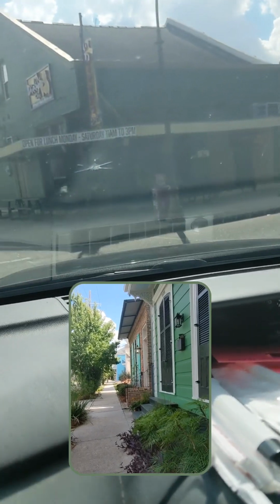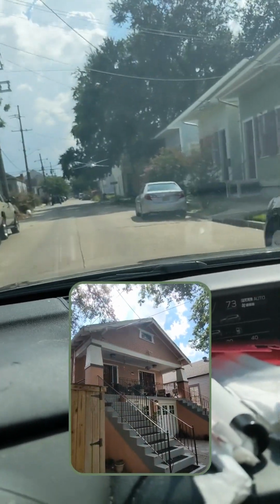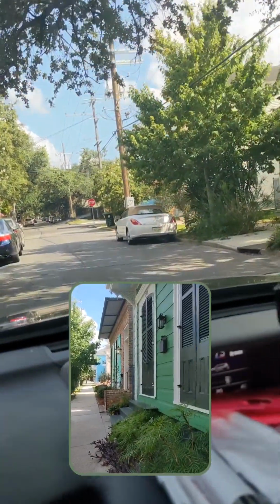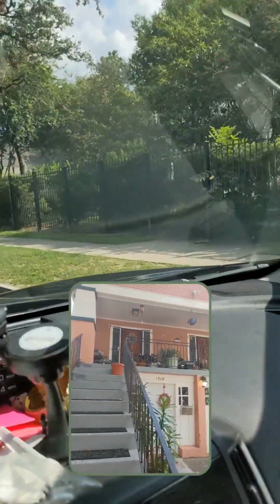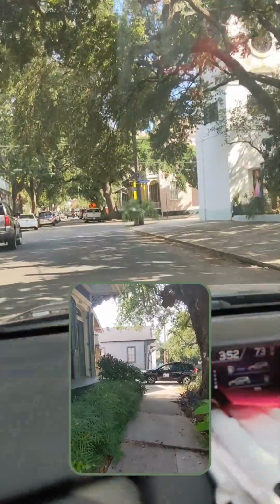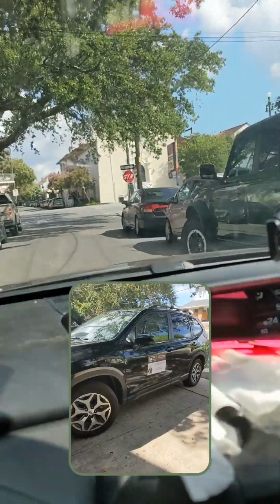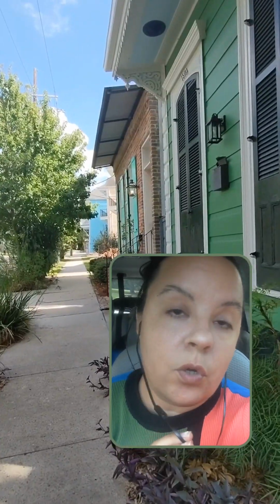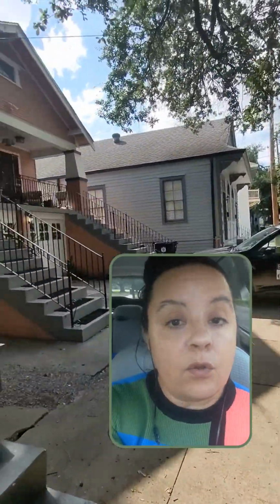Historic property for sale in the Treme and Esplanade Ridge districts of New Orleans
Check out this fantastic opportunity to own a historic property in Treme in New Orleans.
It's Here! The full description of the Benefits and Opportunities available for the Buyer of 1526-28 Governor Nichols.
Currently 2 units but easily converted into 3 or 4 or a simple modification into a Bed and Breakfast

IG: @RealtorForLouisiana    Tiktok: @RealtorForLouisiana      FB: @RealtorForLouisiana      LinkedIn:  @Jessica Bordelon REALTOR

1031 exchange potential
investment opportunity
Learn more about the requirements for operating a Bed and Breakfast or getting permitted for Airbnb whether or not you will occupy the space